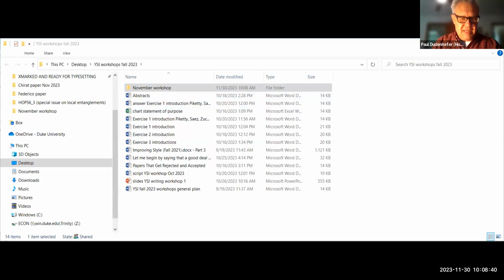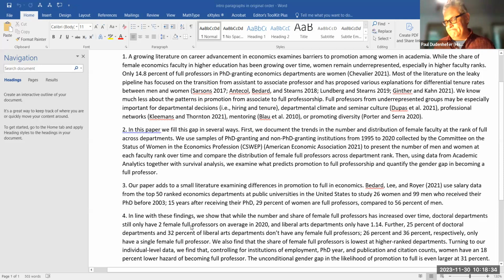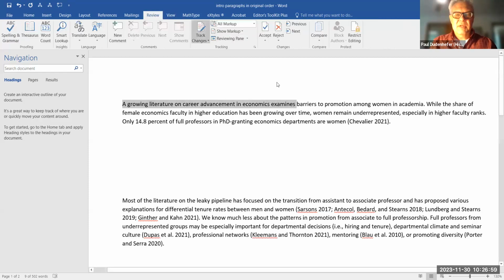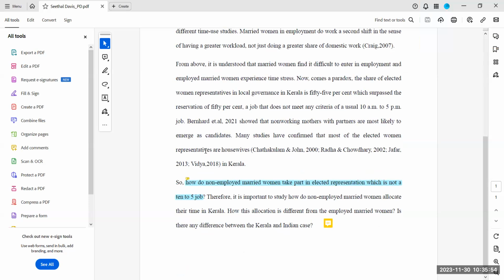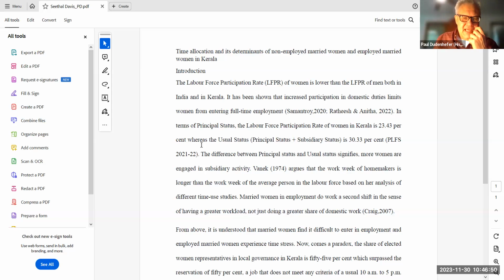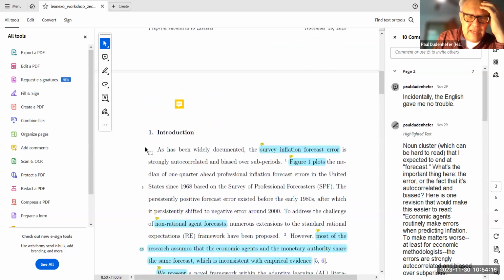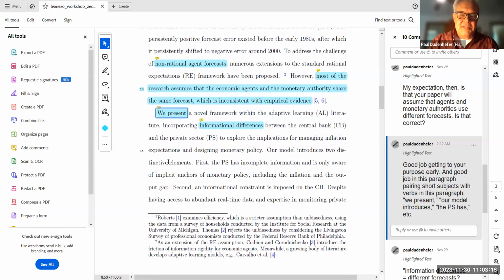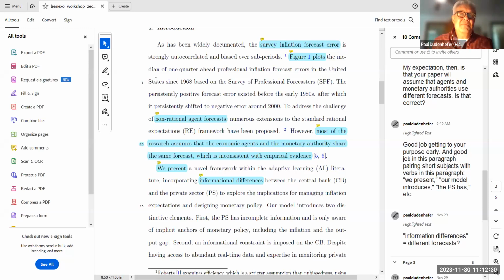Writing Effectively in Economics - Workshop 2/3 with Paul Dudenhefer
Paul Dudenhefer is a managing editor with Duke University Press and former writing tutor for the economics department at Duke University. Paul has conducted writing workshops for INET, the European Central Bank, and the History of Economics Society.

This is the second workshop in a series of three.
Organized by Diana Prelorenzo and Derek Appell

YSI is an initiative of the Institute for New Economic Thinking.